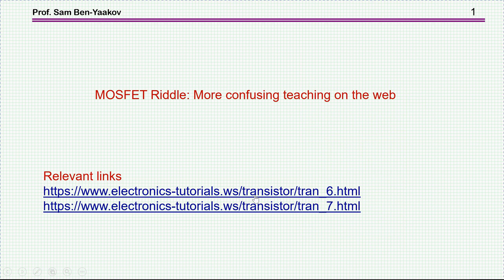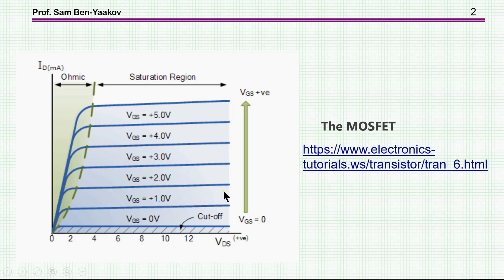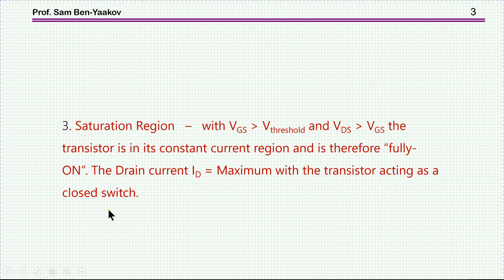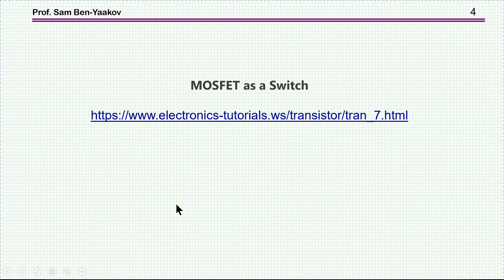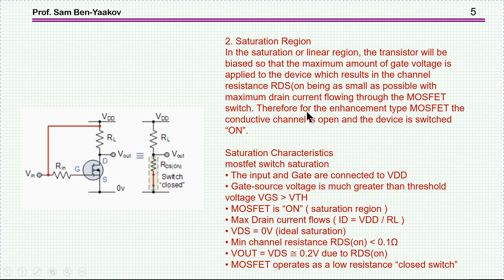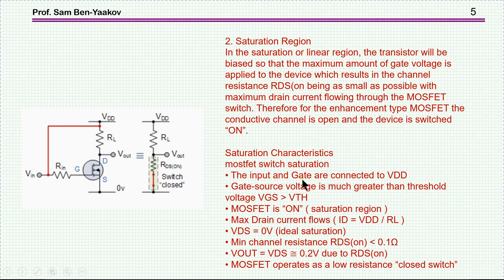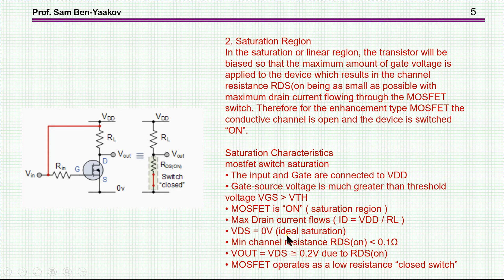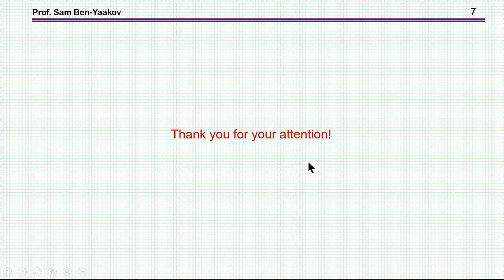MOSFET Riddle: More confusing teaching on the web